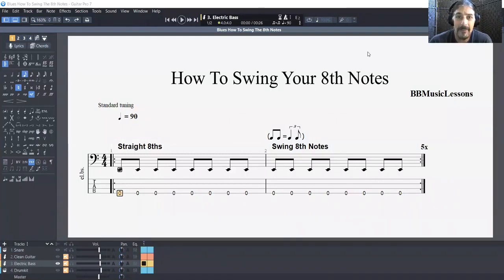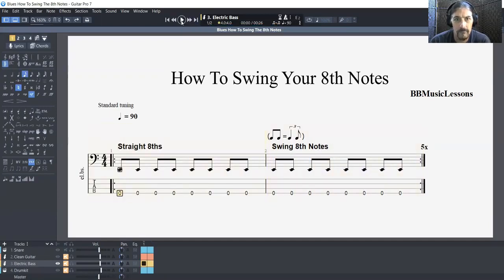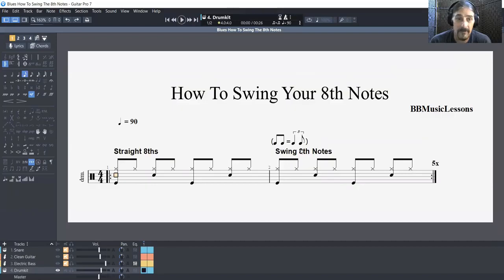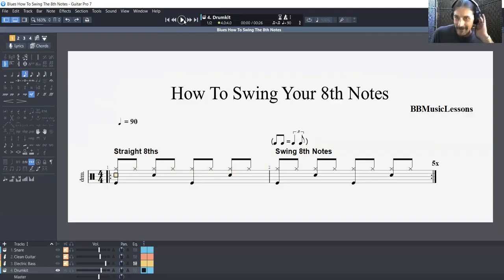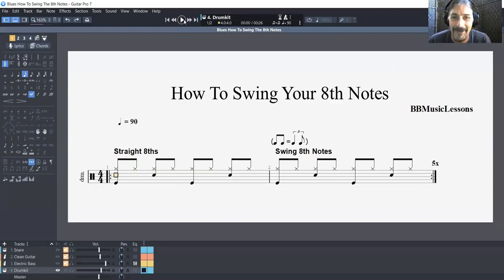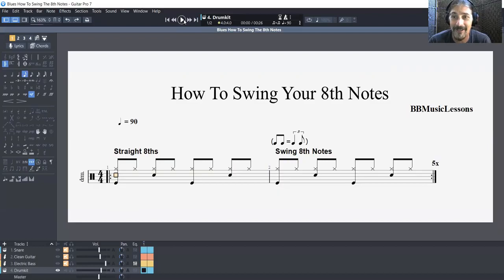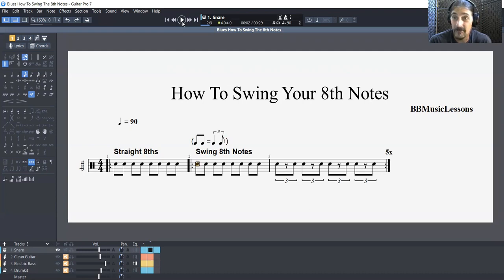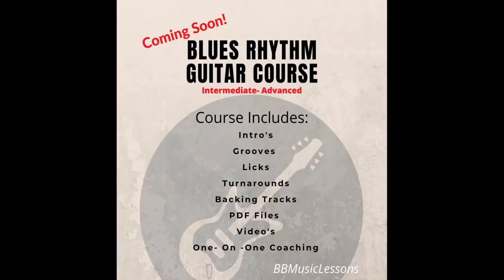{ Beg - Intermediate } Swinging the 8th note!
Kick Start My Guitar's primary focus is teaching beginner guitar players how to build a solid foundation. In this video, you will learn how to swing the eighth note to change the feel of your groove.

DON'T FORGET!
Websites:
(Music T-shirts, notepads, and hoodies )

Timecodes
0:00 - Intro
0:19 - Swinging The Eighth Note (Snare Drum Demo)
2:13 - Swinging The Eighth Note (Bass Guitar Demo)
3:36 - Gig Story
4:38 - Swinging The Eighth Note (Guitar Demo Em Chord)
5:20 - Swinging The Eighth Note (Full Band Demo)
6:00 - How To Re-Write The Swing Groove
8:14 - Drum Story